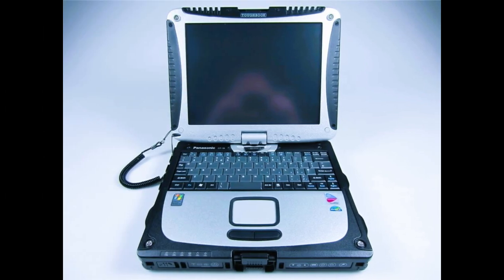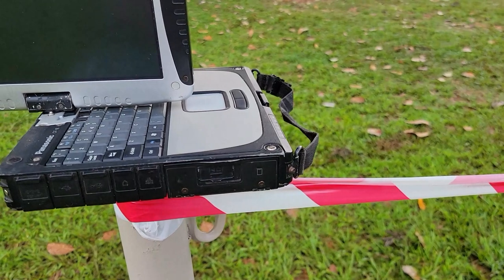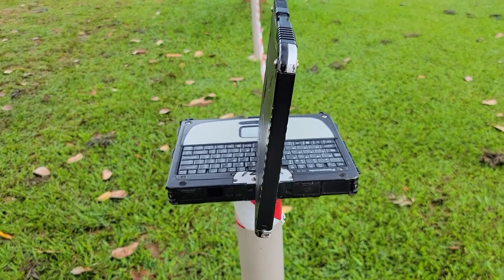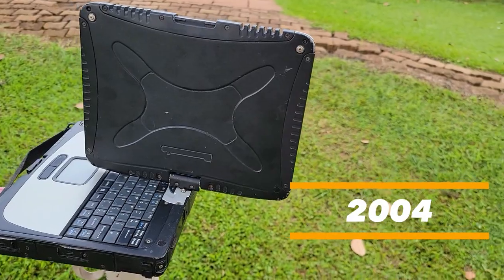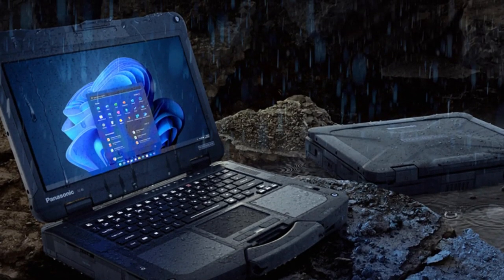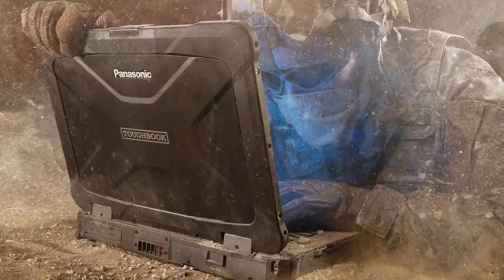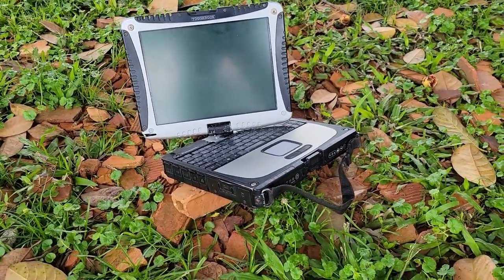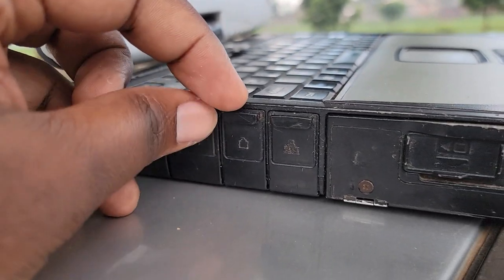2004 Panasonic TOUGHBOOK CF-18 LAPTOP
When Laptops were built to last! Built like a Tank.